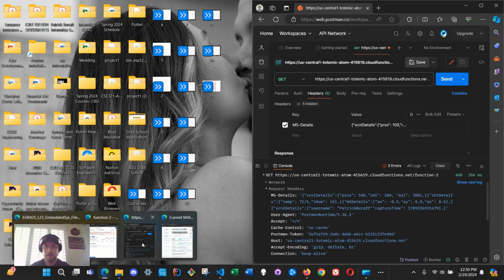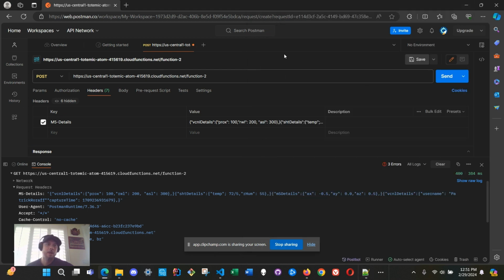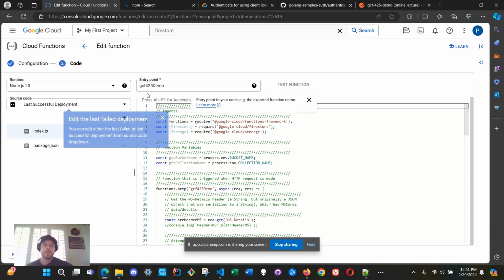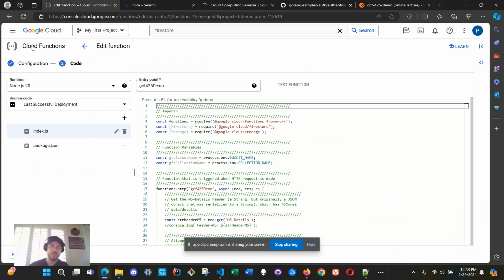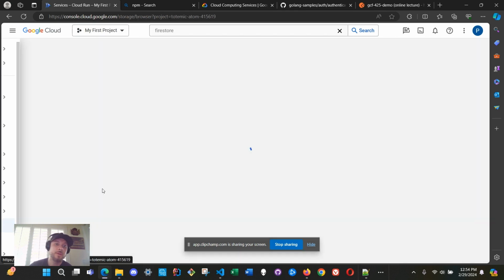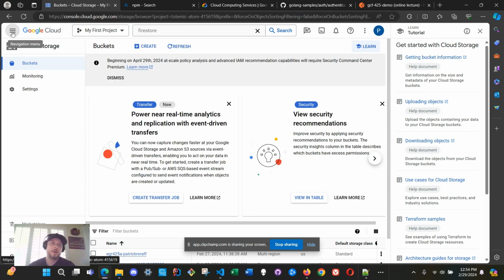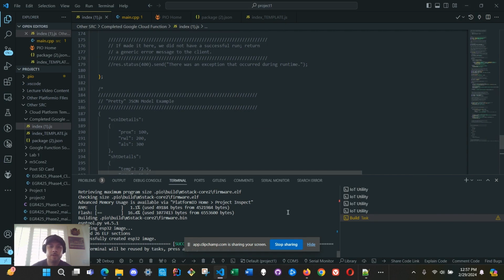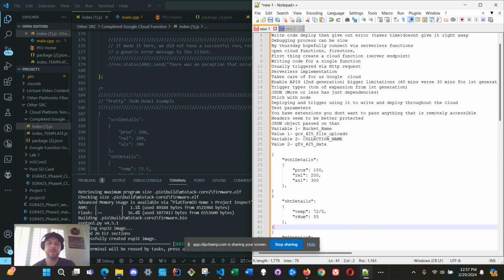Grissom Video Lectures 2 Phase 4 Postman GCFs/Grissom Video Lectures 2 Phase 4 Cloud Functions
Overview and my presnetation of videos from lectures Grissom Video Lectures 2  Phase 4 Postman GCFs and Grissom Video Lectures 2  Phase 4 Cloud Functions